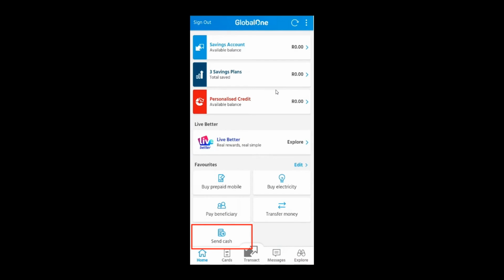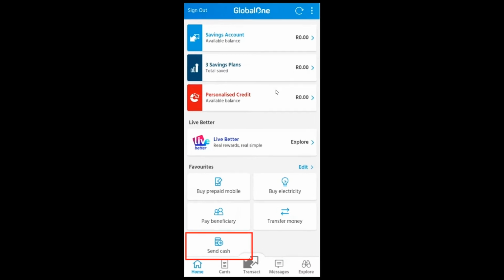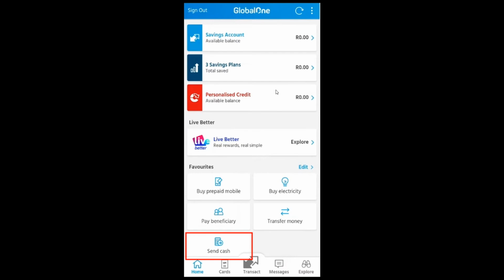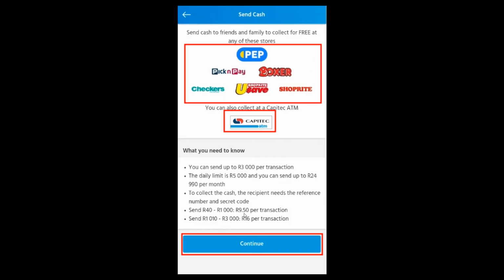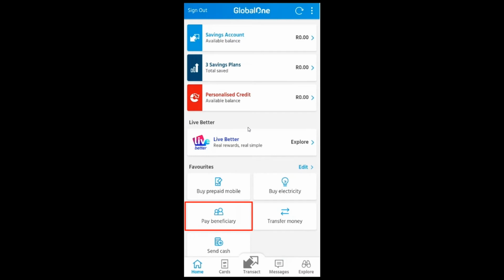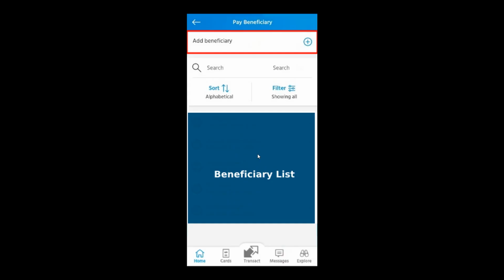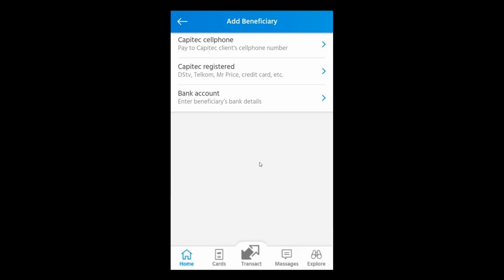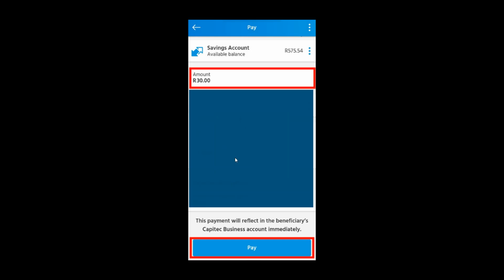How to SAFELY Send Money Using Capitec App (2025 Guide)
Sending money securely is essential, and with the Capitec Bank app, it’s easier than ever! In this step-by-step guide, learn how to safely send money to anyone directly from your Capitec Bank app in 2025. We'll walk you through the process, including setting up payees, verifying details, and ensuring your transactions are secure. Whether you're paying bills, sending money to friends, or handling business transactions, this tutorial has you covered.